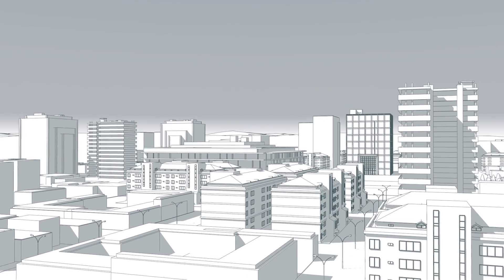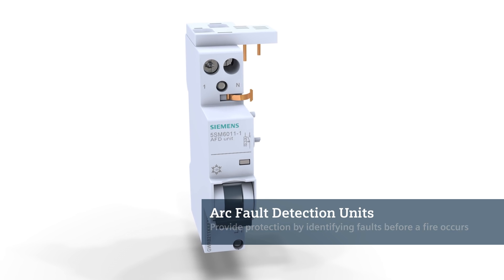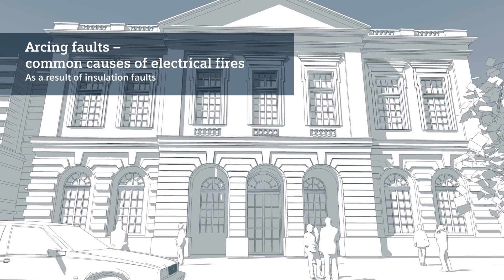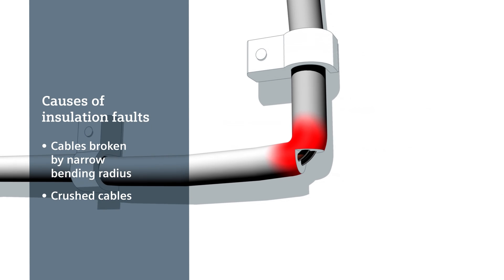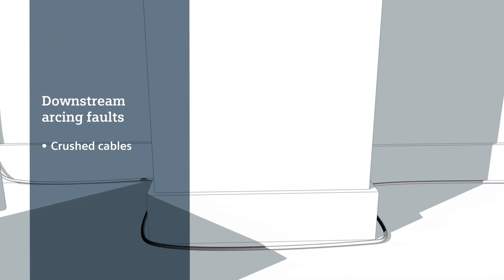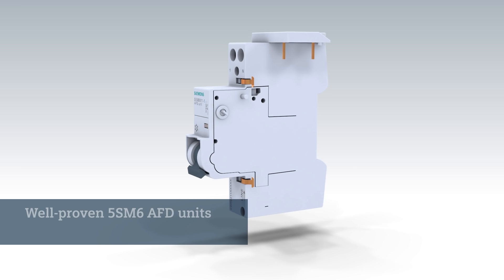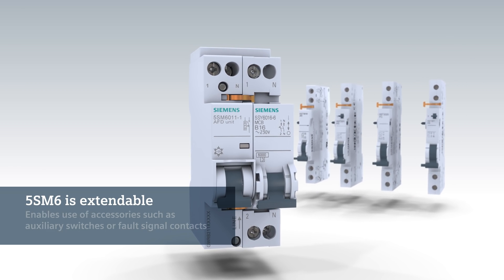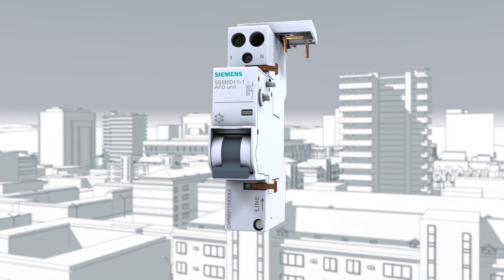Siemens 5SM6 AFD units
5SM6 AFD units identify dangerous faults caused by arcing faults and switch off before a fire occurs. Expertly protected with AFD units from Siemens!